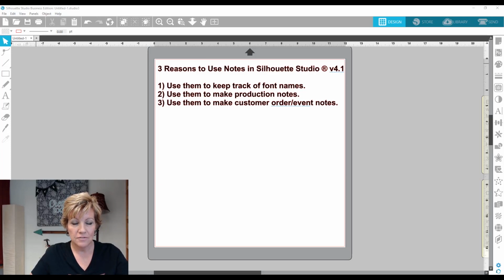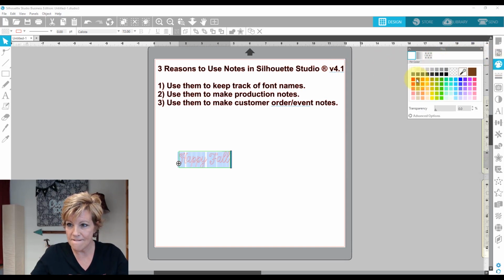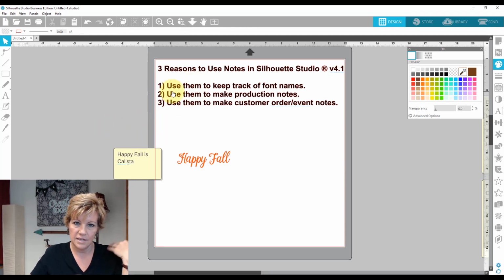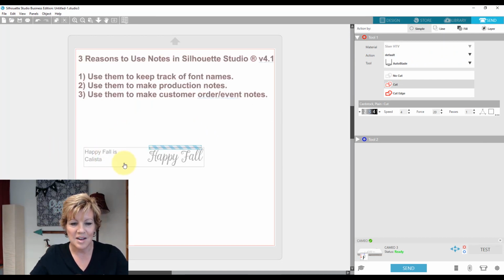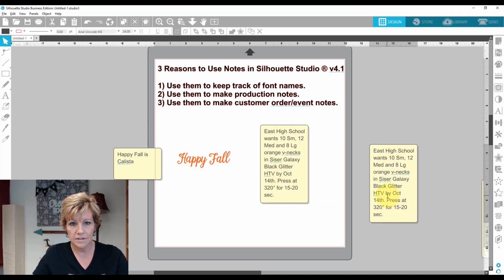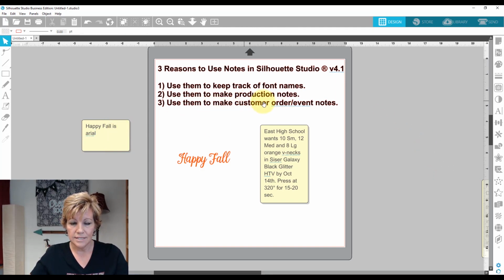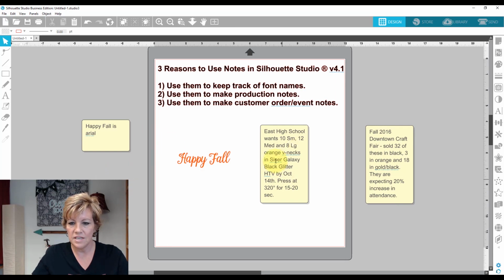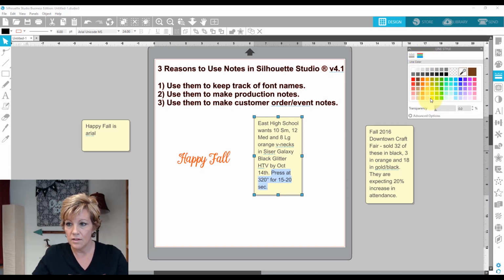3 Reasons You Should Use Notes in Silhouette Studio Version 4.1